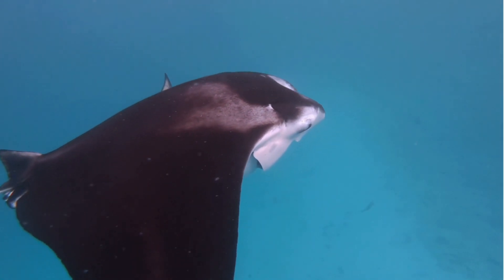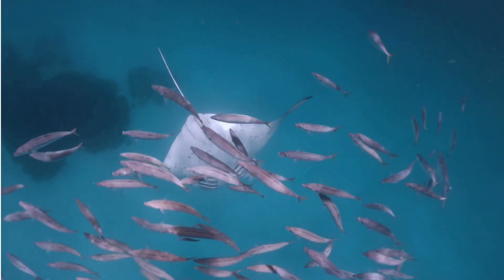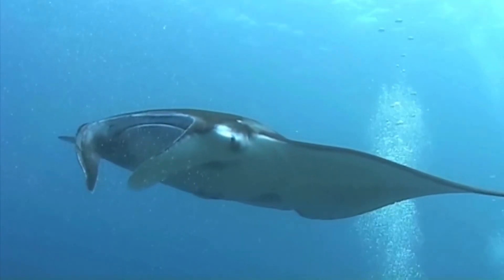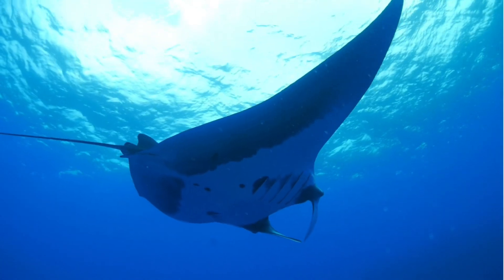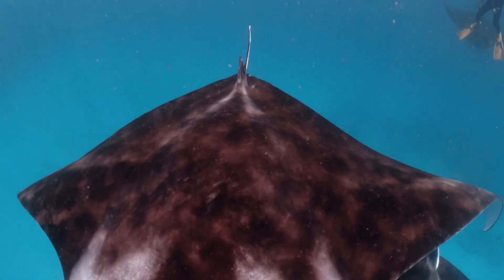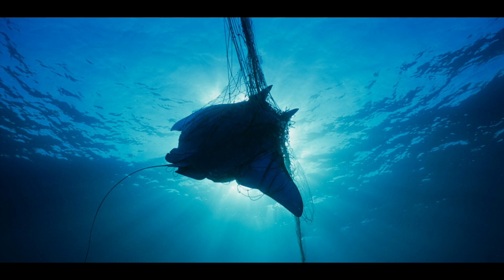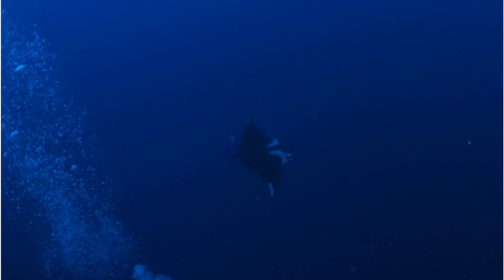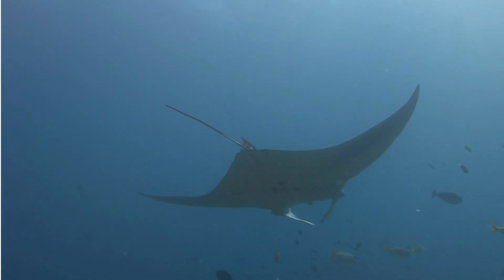1 of a Kind Pink Manta Ray, Largest Brain of Any Fish, and More! - All Things Manta Ray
Dive into the captivating world of manta rays—the graceful giants of the sea! In this video, we explore their incredible anatomy, impressive wingspans, and surprising intelligence. Discover little-known facts such as the existence of a rare pink manta ray, how they can leap out of the water, and why they may perform underwater “barrel rolls” during feeding. We also discuss their vital role in marine ecosystems, recent genetic reclassification, and how humans can help protect these extraordinary creatures. Whether you’re a marine biology enthusiast or just love learning about fascinating wildlife, this manta ray deep dive will inspire awe for one of the ocean’s most mysterious and magnificent animals.